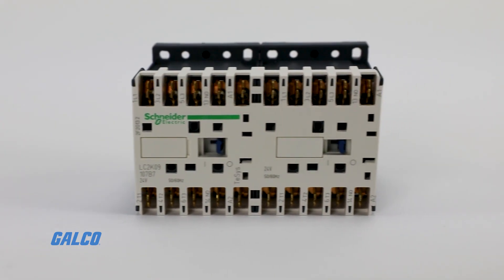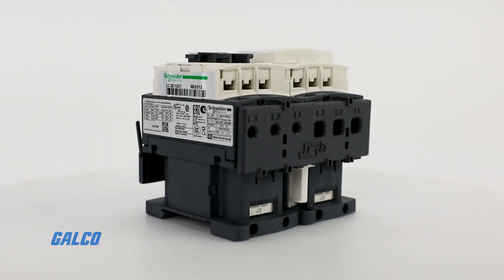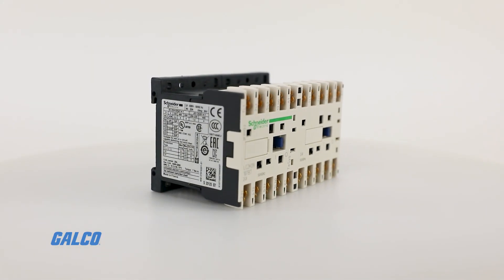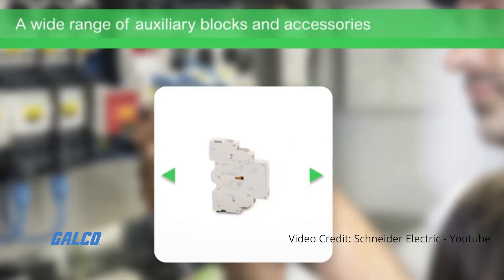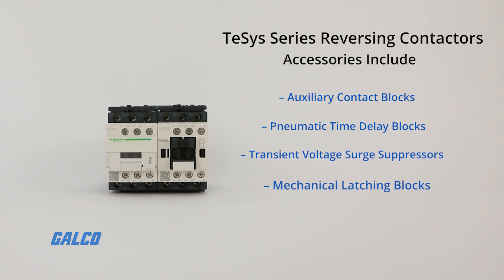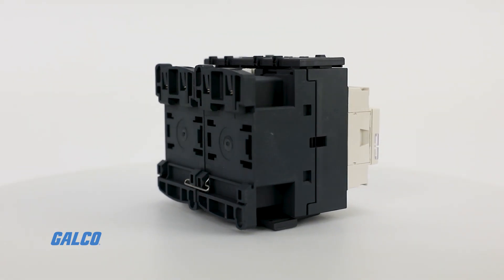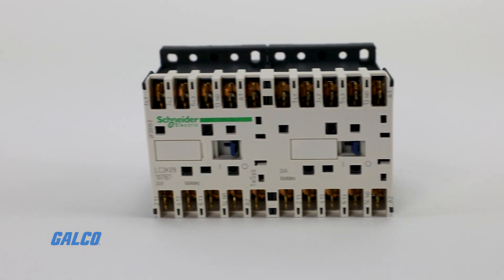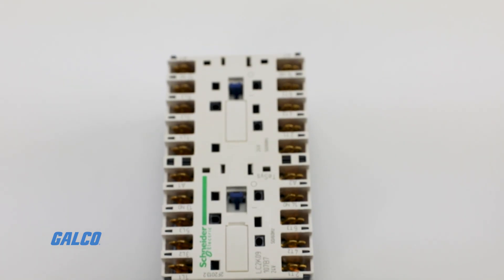Square D's TeSys Series, Reversing Contactor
Square D’s TeSys series Reversing Contactors provide users with the ability to reverse the rotation of their motors efficiently and safely. TeSys D contactors are the largest selling line of contactors in the world. They are available in 11contactor ratings for inductive motor applications from 9to 150 full-load amps and resistive loads up to 200 amps.